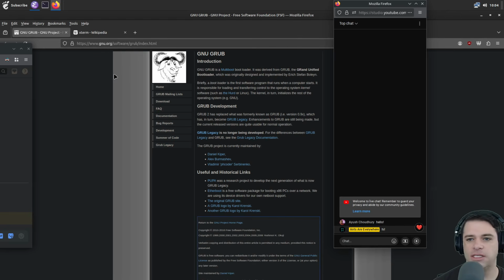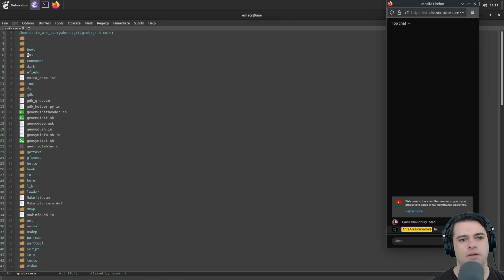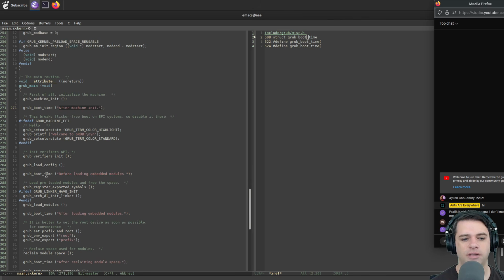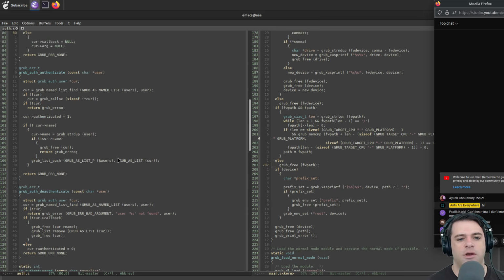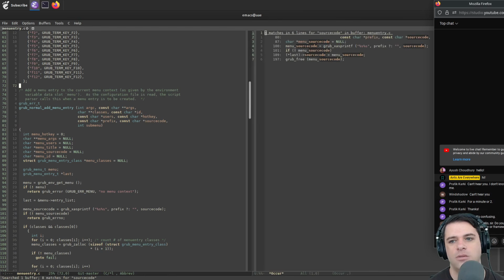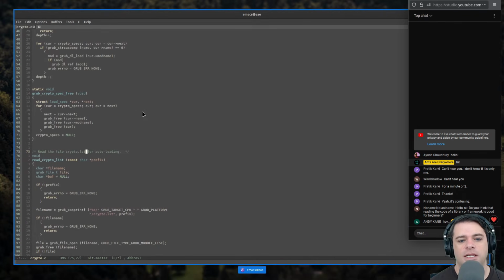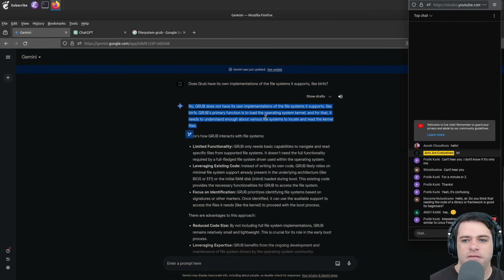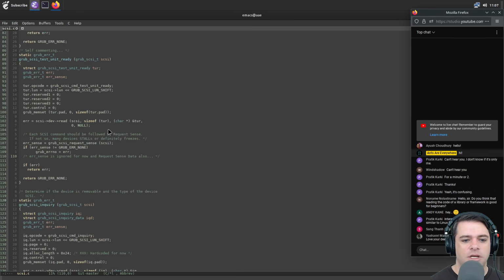GNU Grub: Let's read the code